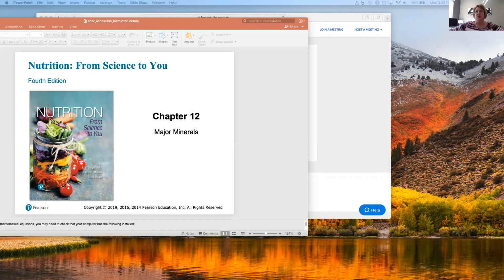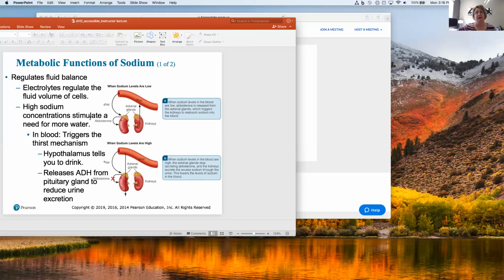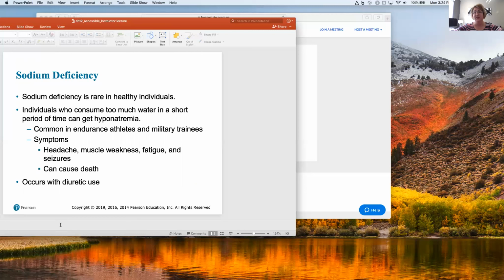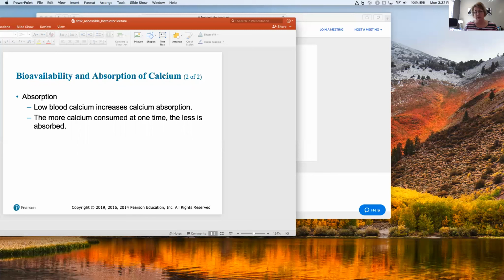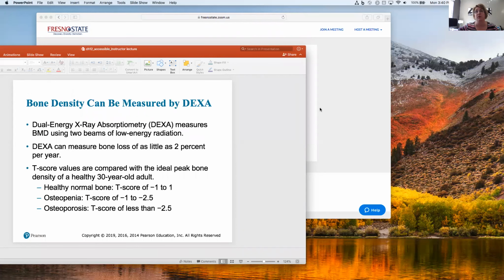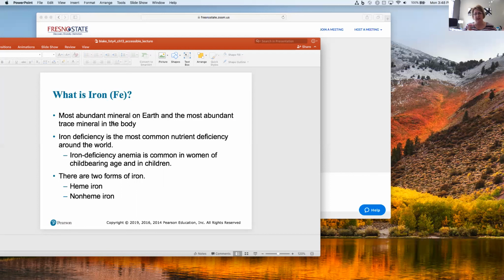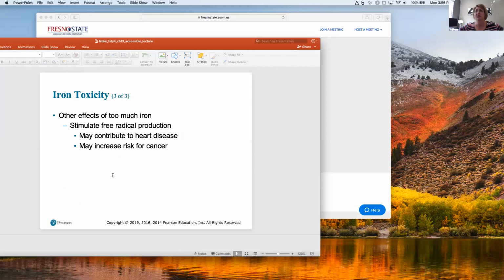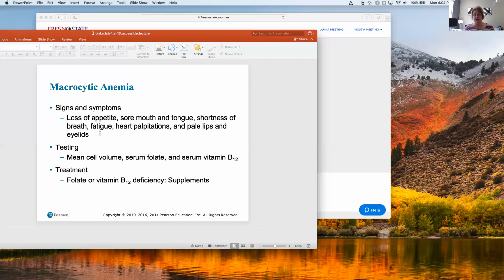Nutr 53 Minerals Chapter - 12/13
This lecture covers the trace and major minerals chapter in the textbook